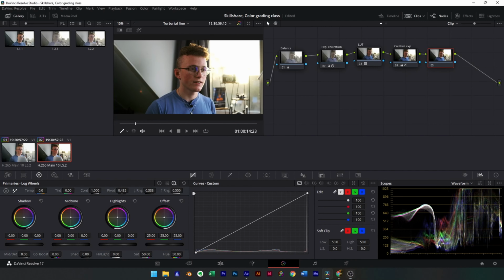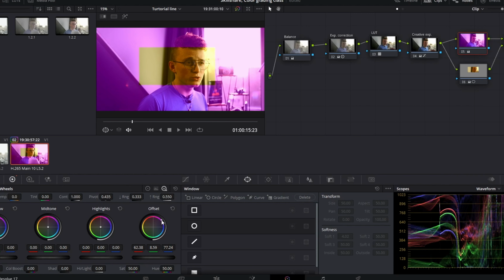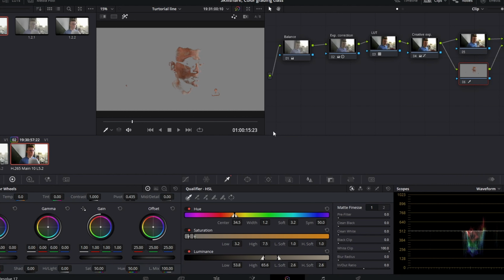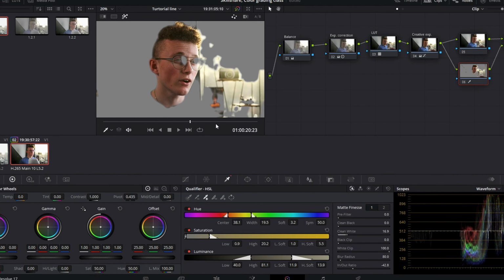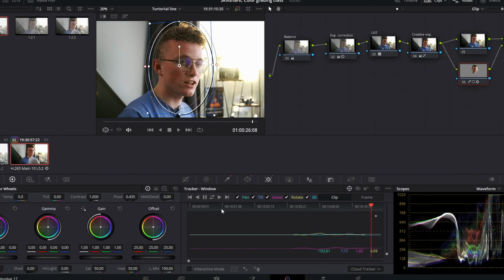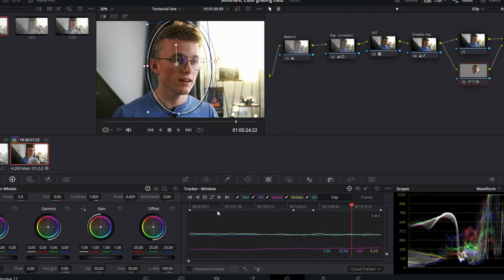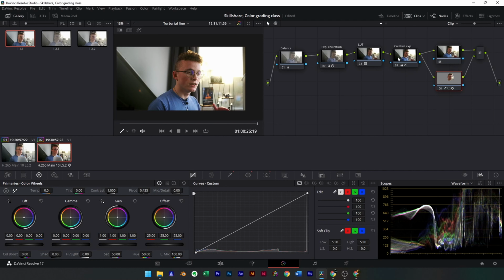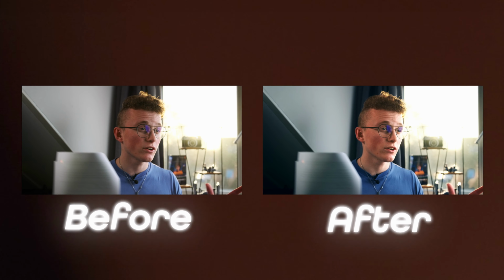How to colour grade in Davinci Resolve / lesson 5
Originally hosted on Skillshare, I've decided to bring this color grading tutorial to YouTube for free to help those who are eager to learn DaVinci Resolve and elevate their video editing skills. While this video was made a few years ago, the concepts and techniques shared here remain valuable and relevant.

Upcoming Updated Course:
Stay tuned for an updated and more comprehensive color grading course, where I'll delve into even more advanced techniques, the latest features of DaVinci Resolve, and practical applications for real-world projects.

Welcome to Jelte's Classroom - Mastering Your Visual Design Skills